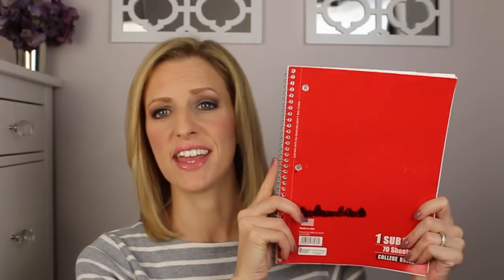How I Organize My Grocery List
Need A Simple & Easy Meal Idea? Check out my Crock Pot Shredded Chicken for Tacos Video Here:

What's On My:
Nails: Zoya Brigitte
Lips: Urban Decay Lisptick in Naked and Marvelous Moxie Gloss in Heartbreaker
Cheeks: Estee Lauder Radiant Kiss
Eyes: Lorac Pro Palette: Pewter, Mauve, Deep Purple and Nude

I would love a postcard from wherever you are in the world!

Please Note: In order to protect the privacy of my viewers I will not discuss any correspondence I receive without permission from the sender.

It is my goal to always provide you with helpful and honest reviews on my YouTube Channel and La Beauty Bag Blog. I have not and will not recommend a product that I do not truly love even if that product is provided to me at no cost. Receiving a product or sample for free will never influence my opinions or persuade me to endorse a product I wouldn't otherwise recommend.